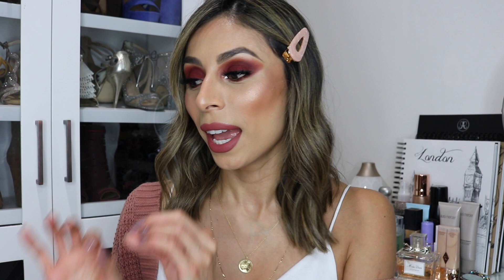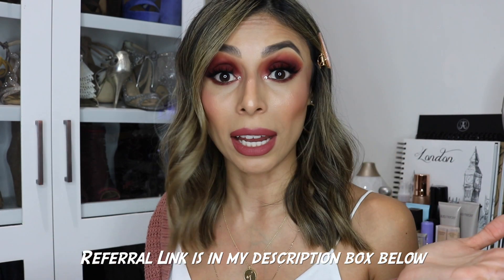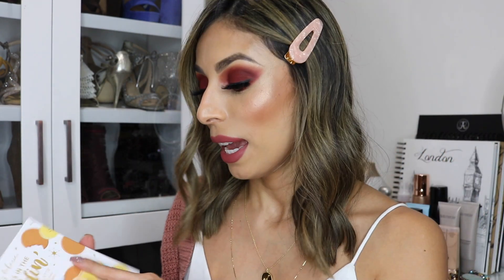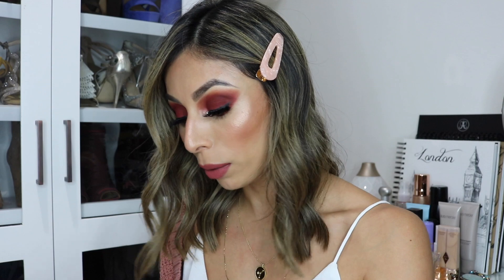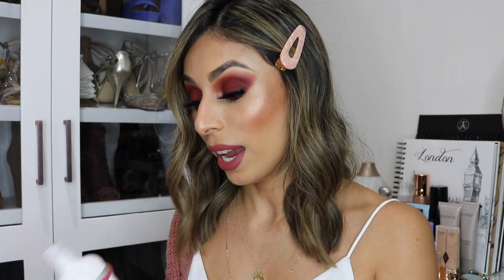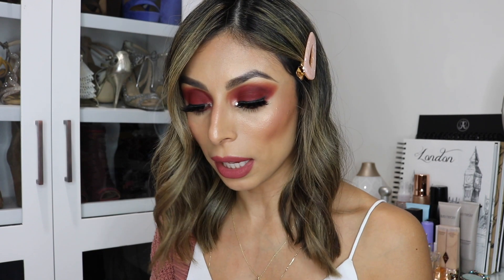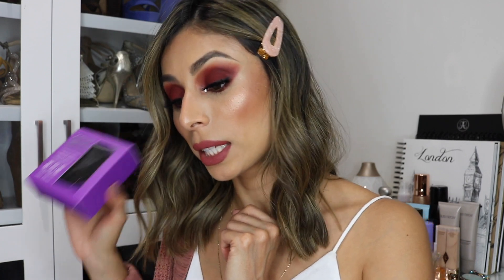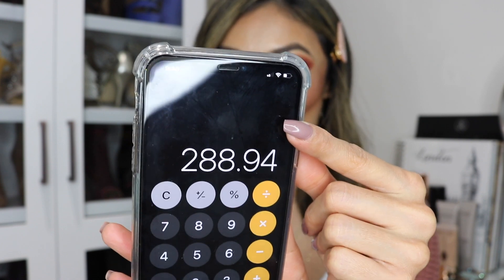FabFitFun Winter 2019 Unboxing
♡ ♡ ♡ OPEN ME ♡ ♡ ♡

♡ Music Used